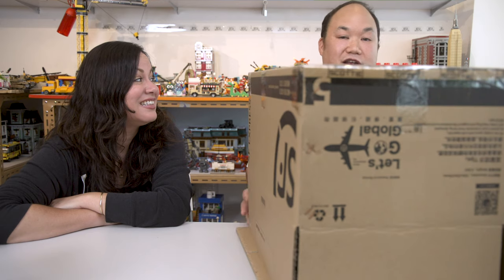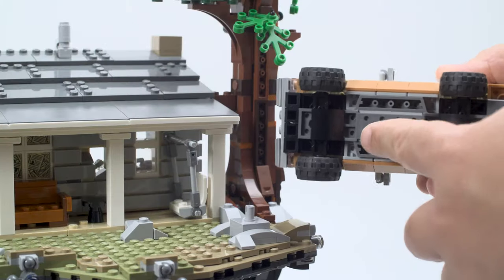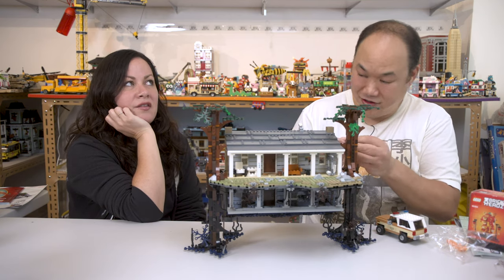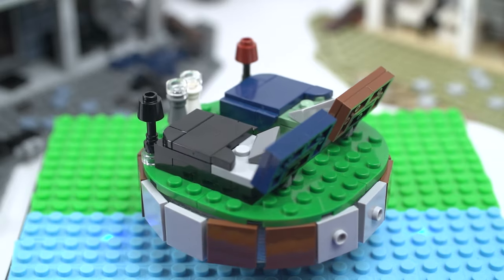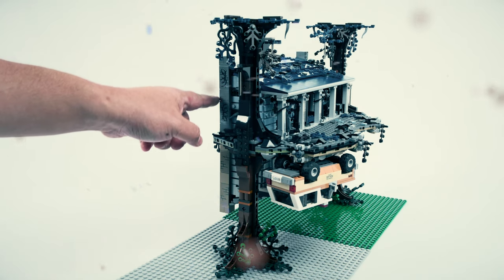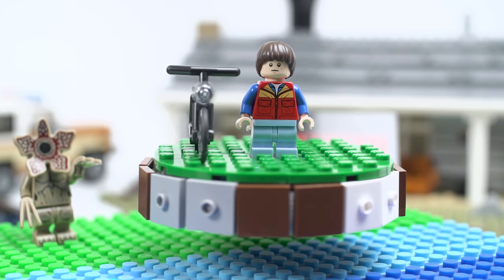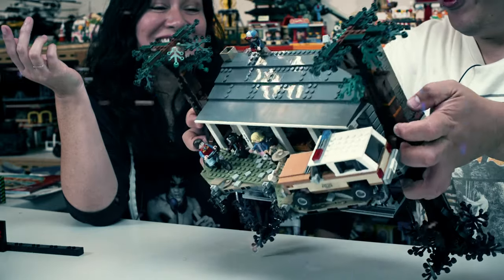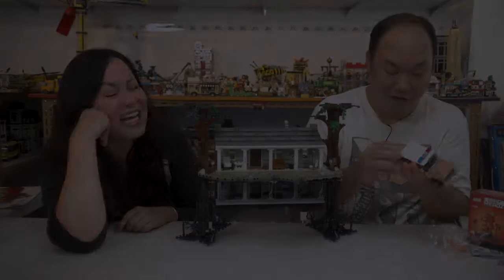Stranger Things The Upside Down | LEGO Brick Review ft. Shannon Lee 75810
Please welcome my celebrity guest Shannon Lee, a long time family friend and daughter of Bruce Lee.  Look I'm no host or interviewer, but this was so much fun I had to split up the video into 2 parts so sit back n relax and enjoy.

Alright, part 2 is here.  Thanks for waiting.  This was loads of fun to review so hope you enjoy it as much as we did.  I couldn't keep Shannon in the office forever, so the more detailed stuff about the set itself or minor things we may have missed I"ve tried my best to include it.

Let us know what you like or dislike about this set and make sure you like and subscribe if you haven't, cause you'll never know who my next guest might be?

If you're new to this channel, welcome, especially if you're a Bruce Lee fan, hope you can find some joy in building some Lego or alternative bricks.

Don't forget to check out my alternative online brick store for some original ideas you may have never seen:

I'm now an Amazon influencer, check out this link for more products you can buy from Amazon and I can still earn a little something small.  It's another alternative for you so check it out:

For FAN MAIL or LETTERS please send to:

Brickmeupscottie's office:
Sha Tin
Hong Kong

For overseas fans:

988 Carnation Ave, Costa Mesa
Ca, 92626
USA